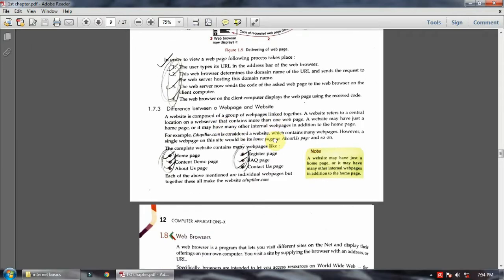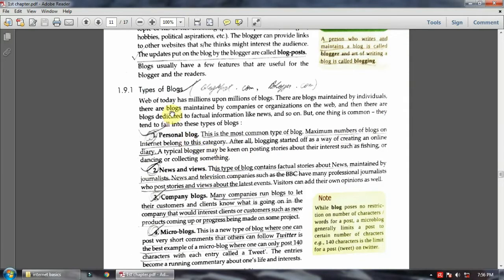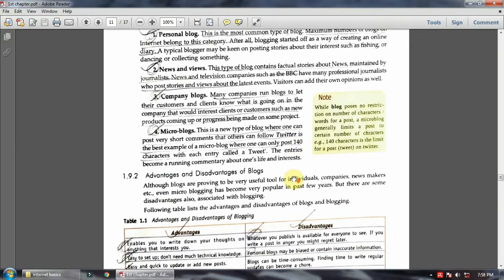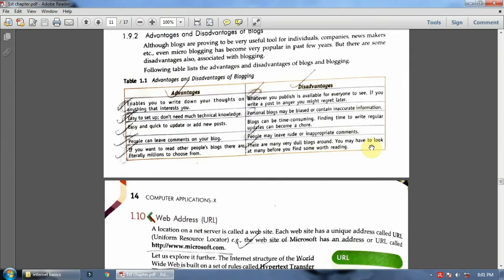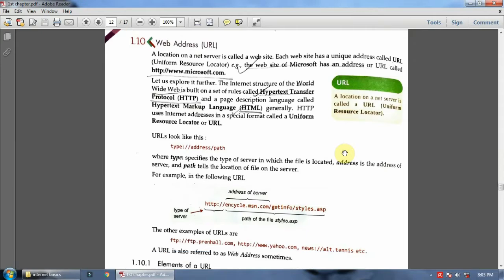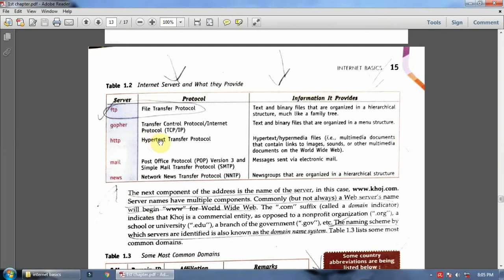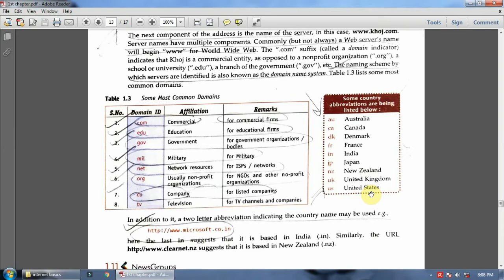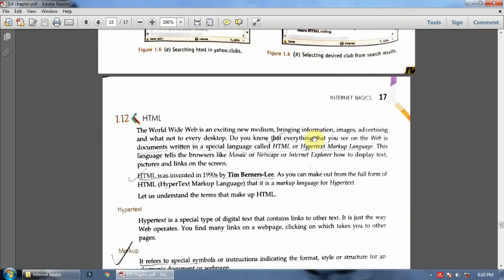internet basics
CBSE class 10 first chapter | code 165| Computer application.

book used;  COmputer application by Sumita Arora. Dhanpat Rai & CO for the purpose of online class during lockdown.